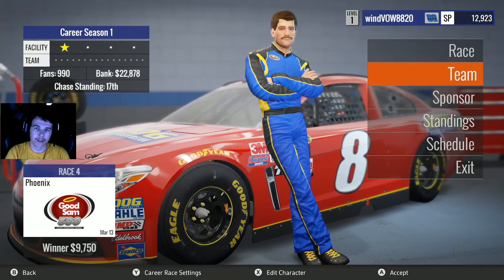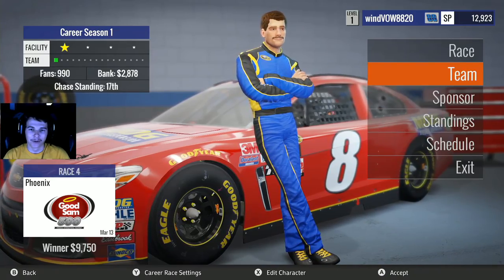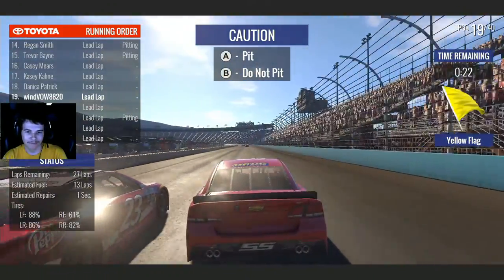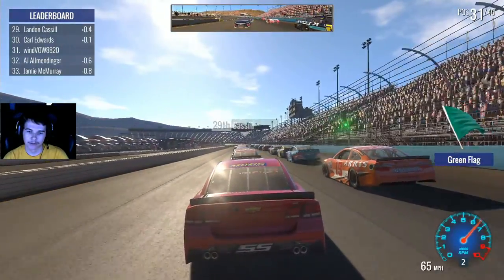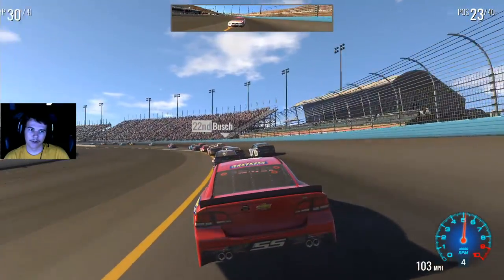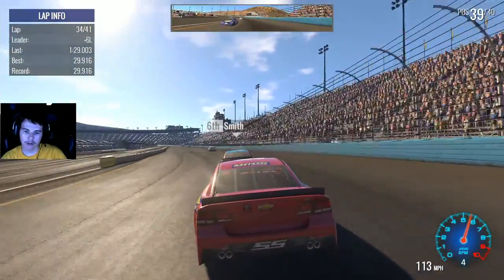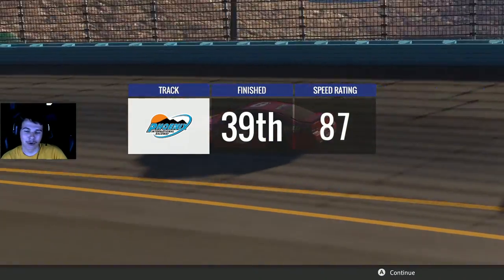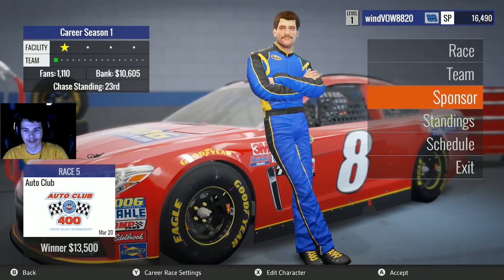Paul Menard Killed Us... - NASCAR Heat Evolution Career Mode Ep. 5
Snapchat username: windVOW8820
Instagram username: _windVOW8820_